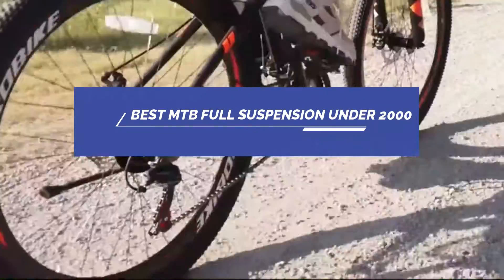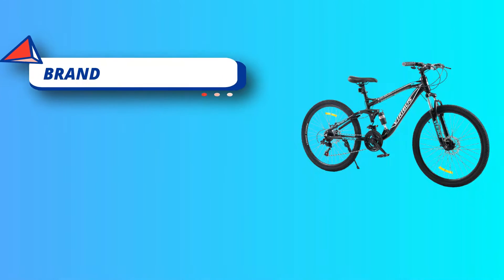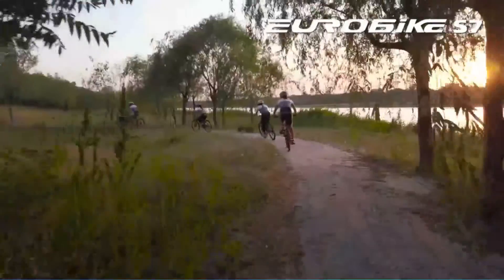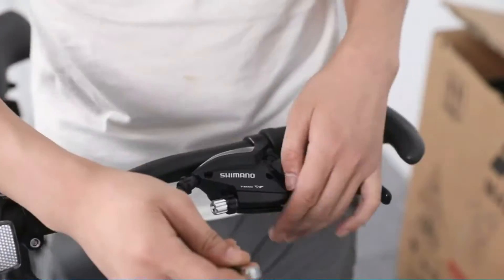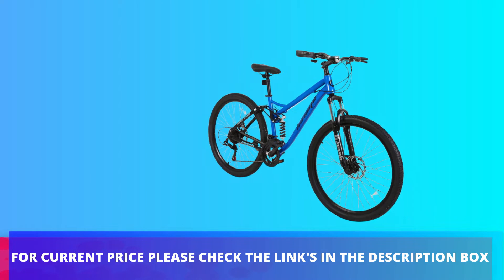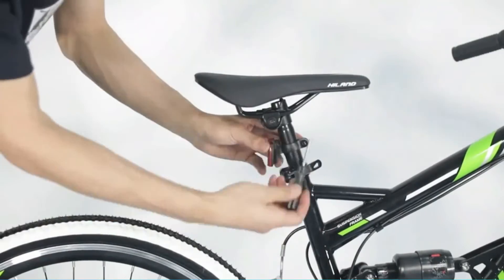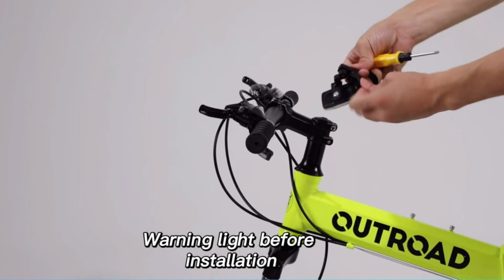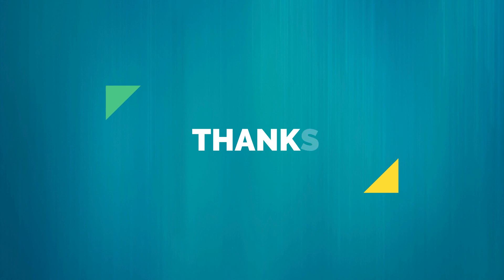Best Mtb Full Suspension Under 2000 | Top-rated Hardtail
As of my last update in September 2021, the market for mountain bikes can change rapidly with new models and updates. However, I can provide you with some popular full-suspension mountain bikes that were well-regarded and fell under the $2000 price range at that time. It's essential to research and compare the latest models available in 2023 to make an informed decision.

1. Giant Stance: The Giant Stance is an entry-level full-suspension mountain bike that offers great value for money. It's known for its solid frame, good components, and smooth suspension performance.

2. Trek Fuel EX: The Trek Fuel EX is a versatile trail bike with a reputation for excellent handling and a comfortable ride. Its suspension design allows for efficient climbing and confident descending.

3. Cannondale Habit: The Cannondale Habit is a well-rounded full-suspension bike, ideal for various trail conditions. It's lightweight, agile, and equipped with reliable components.

4. Norco Fluid FS: The Norco Fluid FS is a budget-friendly full-suspension bike that punches above its weight in terms of performance. It's a great option for riders looking to explore different trails without breaking the bank.

5. Marin Rift Zone: The Marin Rift Zone offers a solid build, capable suspension, and well-thought-out geometry, making it suitable for riders who want to take on challenging trails.

6. Specialized Stumpjumper ST: The Stumpjumper ST is a trail-focused mountain bike that delivers a balanced ride for a wide range of terrains and riding styles.

Remember to visit your local bike shops or check online retailers for the latest models and deals. Additionally, consider factors such as frame size, wheel size, and your riding preferences when choosing the best mountain bike for your needs.

►What we do◄ Our team analyzes lots of Best Mtb Full Suspension Under 2000 reviews that are designed for different kinds of users. We also take expert's suggestions to make the list of the Best Mtb Full Suspension Under 2000 We will take into consideration quality, features, and price; so you can decide which device is best for you. We hope our findings will help you find the Best Mtb Full Suspension Under 2000 for the money.